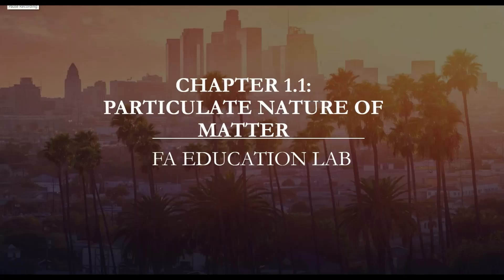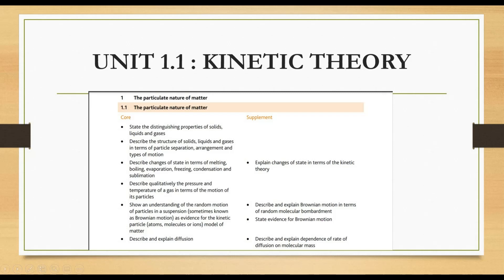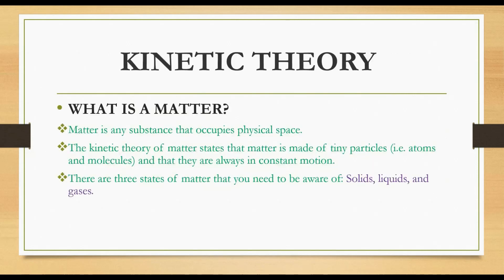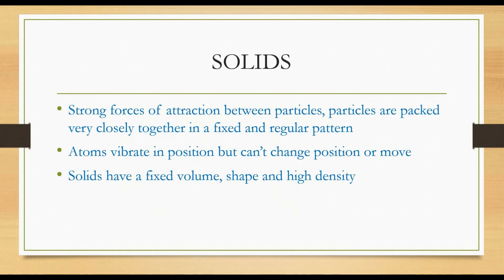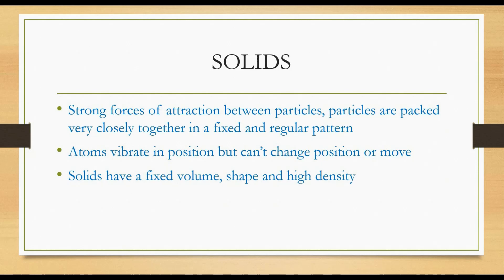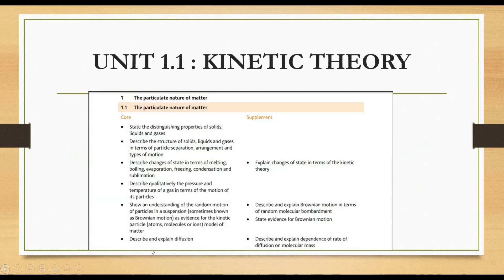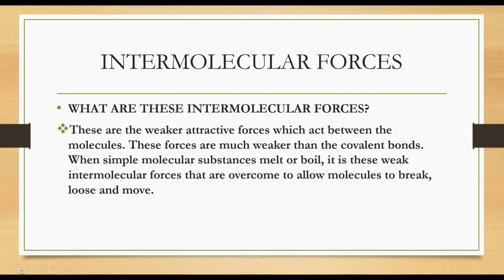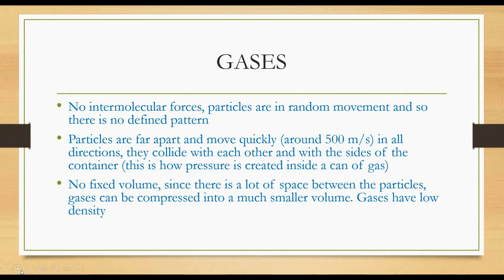IGCSE CAMBRIDGE CHAPTER 1 PARTICULATE NATURE OF MATTER PART 1